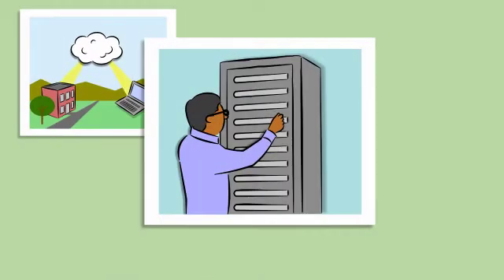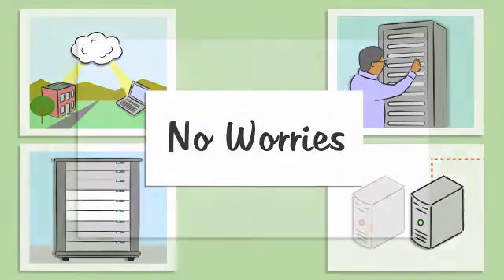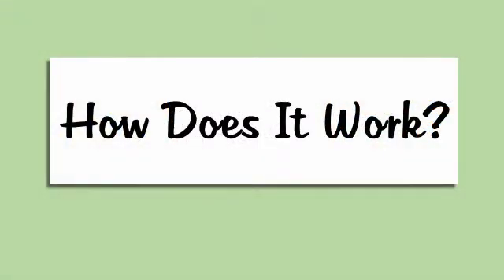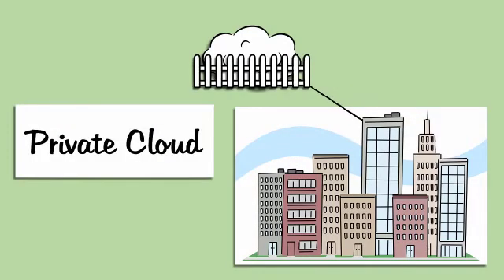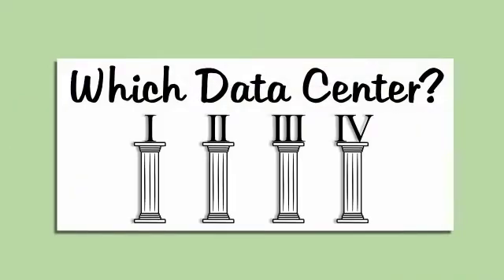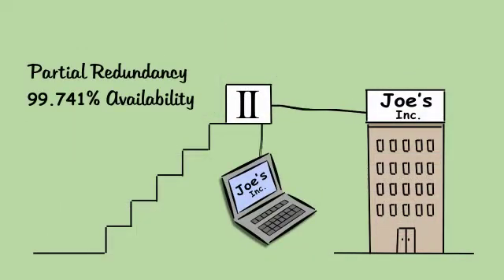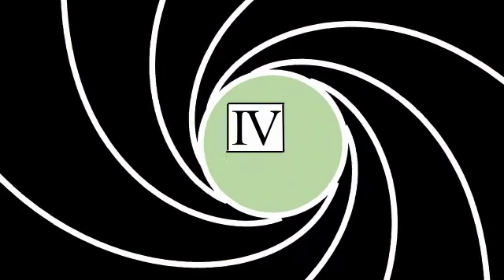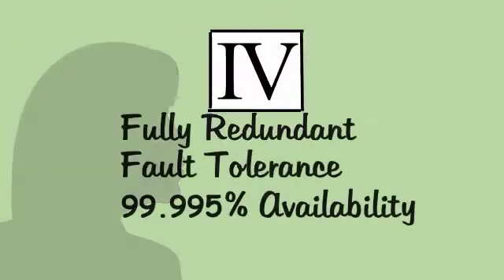AIS Network: Introducing AIS Network Cloud Hosting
In this introductory video, AIS Network explains a little about managed cloud hosting options and the differences among Tier I, Tier II, Tier III and Tier IV data centers. for more information. (Video created by Charliedog Studio)